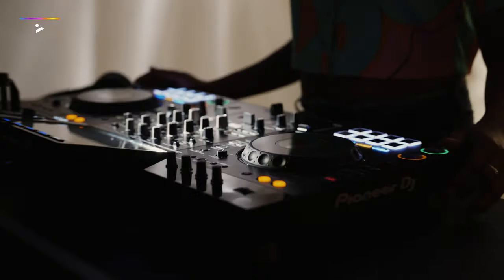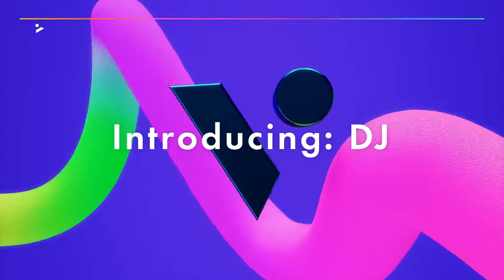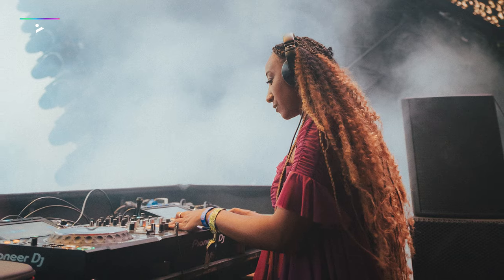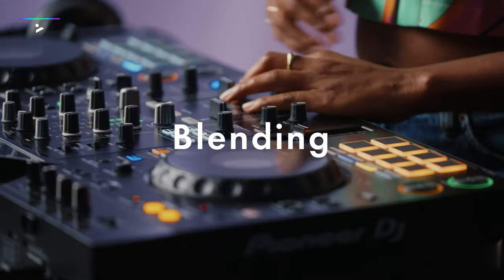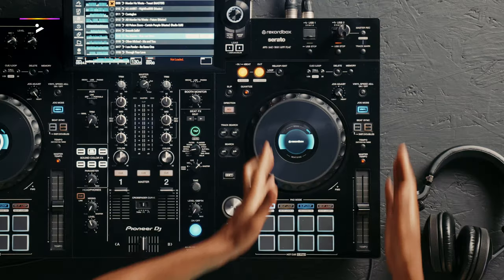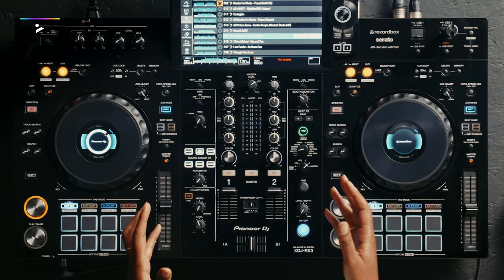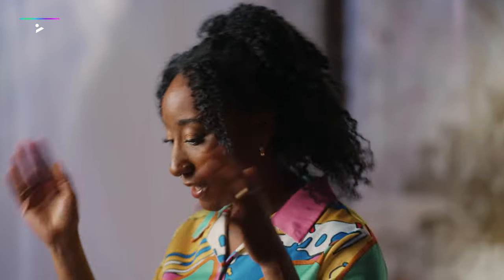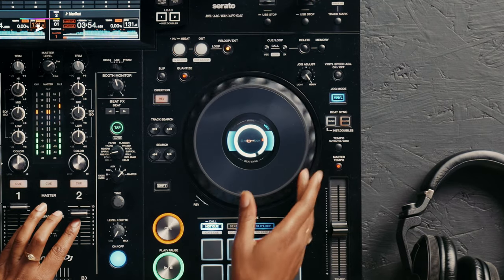TRAILER: Jamz Supernova – Introducing DJ Course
Welcome to PLAYvirtuoso –  🎶 In this course, DJ and Broadcaster Jamz Supernova will guide you through your introducing DJ classes offering insider tips and tricks to start your DJ journey!